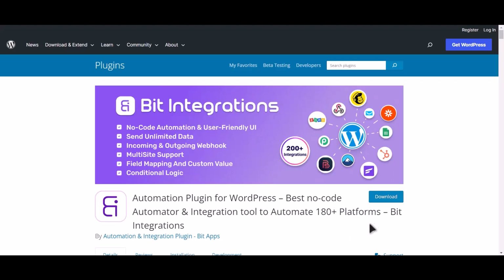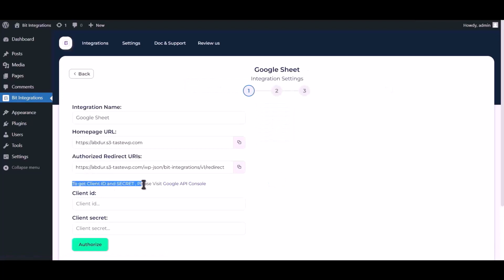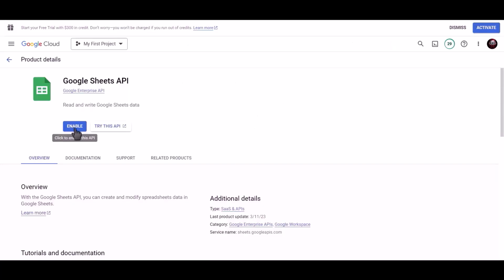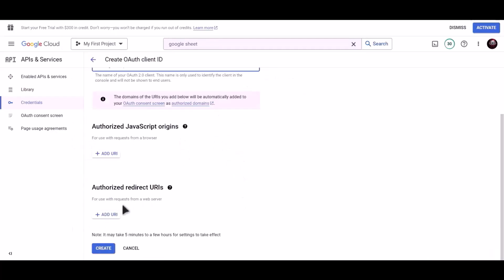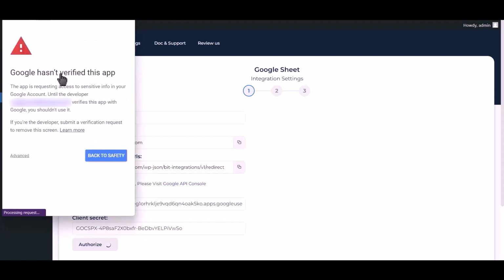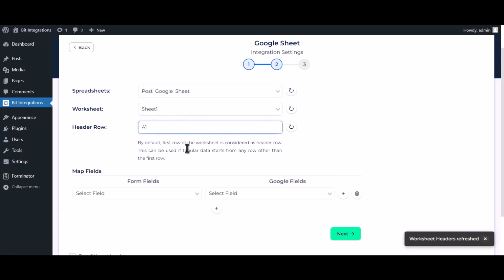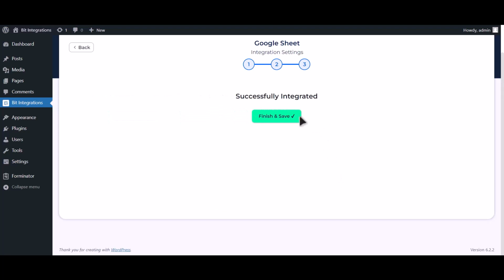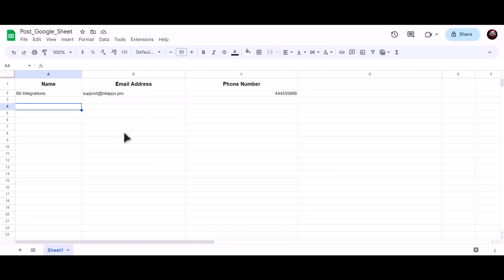Integrating Kadence Blocks Form with Google Sheets | Step-by-Step Tutorial | Bit Integrations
🚀 Elevate your data management game with our tutorial on integrating Kadence Blocks Form with Google Sheets using the powerful Bit Integrations WordPress plugin. Discover how to seamlessly sync your form submissions and responses with Google Sheets, optimizing your data collection efforts and harnessing the convenience of the cloud-based spreadsheet application offered by Google!

In this enlightening video, we guide you through the step-by-step process of integrating Kadence Blocks Form with Google Sheets using the capabilities of the Bit Integrations WordPress plugin. Unleash the power of data automation and take your form submissions and data tracking to the next level by leveraging the efficiency of Google Sheets.

🌟 Key Highlights:
✅ Detailed walkthrough of integrating Kadence Blocks Form with Google Sheets using Bit Integrations for WordPress.
✅ Optimize your data collection strategies with seamless integration and synchronization.
✅ Enhance your WordPress website by effortlessly linking your form submissions and responses to Google Sheets for streamlined data management.

Are you ready to revolutionize your data tracking? Explore the Bit Integrations Free version on the WordPress plugin directory

🔗 Whether you're a blogger, business owner, or data enthusiast, this integration empowers you to effortlessly manage, track, and sync your form submissions and responses with Google Sheets. Join us now to experience the efficiency of seamless data integration!

🎥 Ready to enhance your data tracking strategy? Join us in mastering the art of seamless data integration! 👍